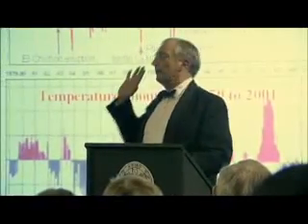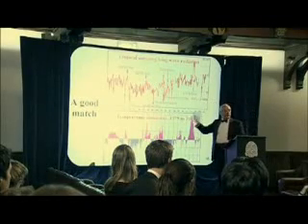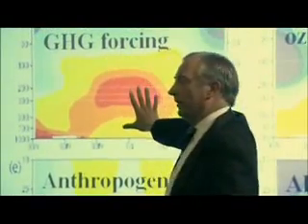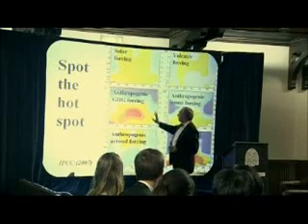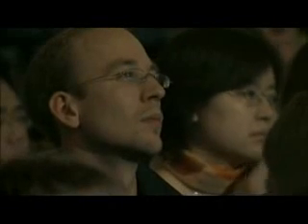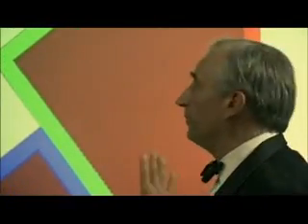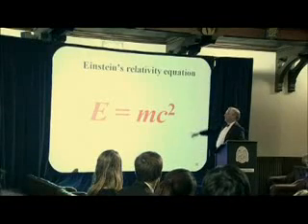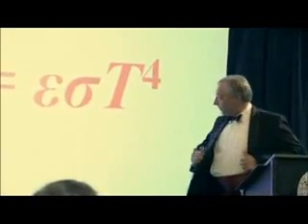Apocalypse? No! [4/9]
Christopher Walter Monckton, 3rd Viscount Monckton of Brenchley on Global Warming.